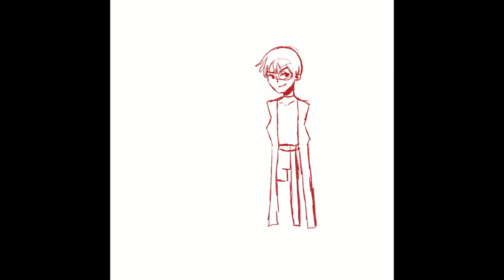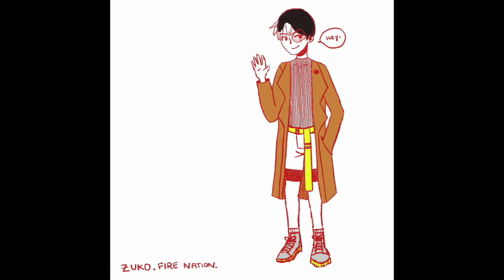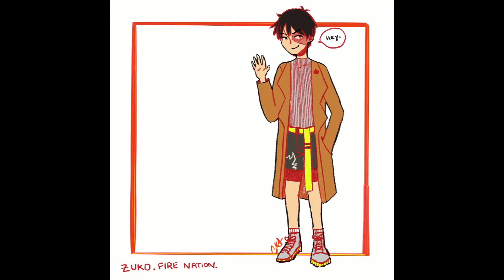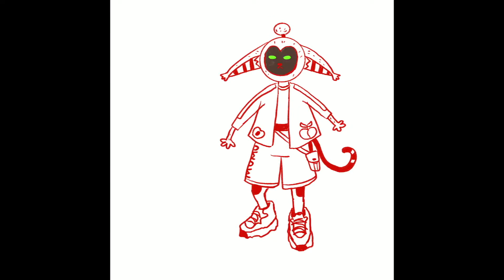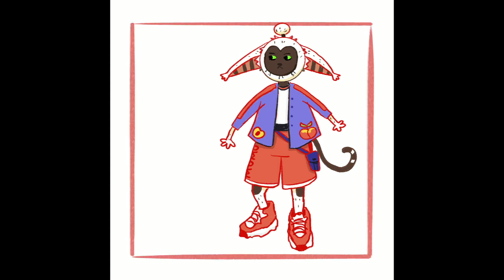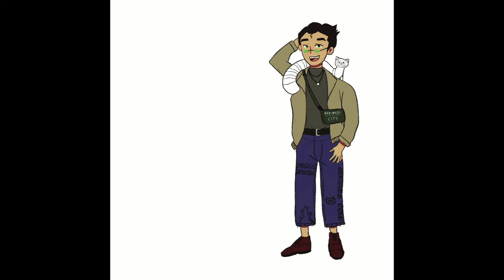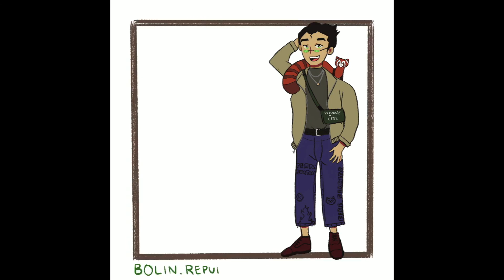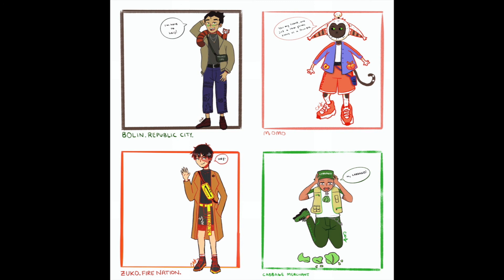Casual Avatar the Last Airbender Outfit Speed paint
Watch me draw my interpretation of modern and trendy outfits from four Avatar characters.

Welcome to Caroline no Sekai [キャロラインの世界]!  I hope you enjoy my speedpaint video!

Drawing: Zuko, Momo, and Cabbage Merchant from Avatar the Last Airbender and Bolin from Legend of Korra